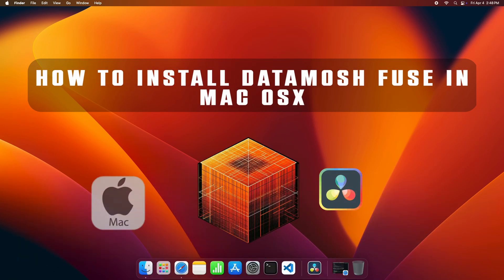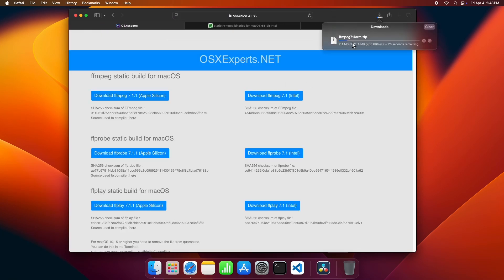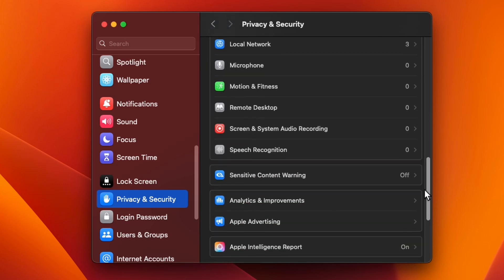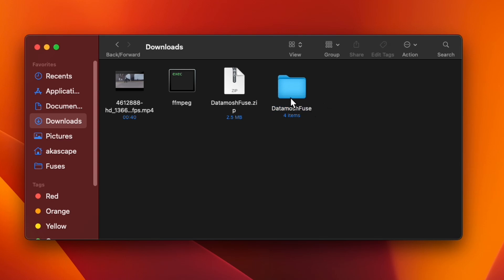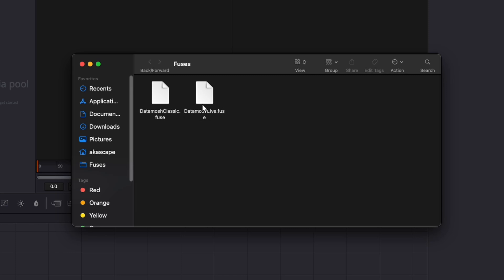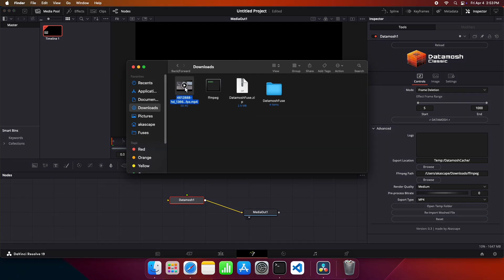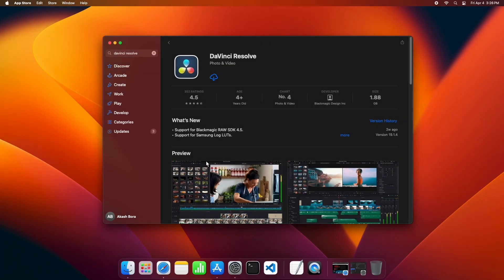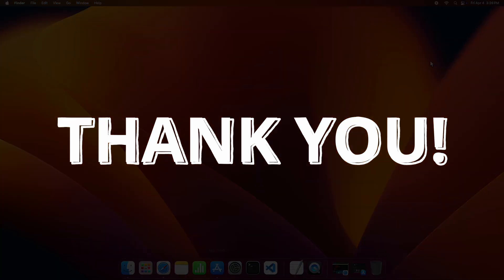How to install DatamoshFuse on MacOS | DaVinci Resolve Tutorial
Full detailed installation guide on how to install the DatamoshFuse on Apple Mac OS.

Note: Use the latest version of DatamoshFuse